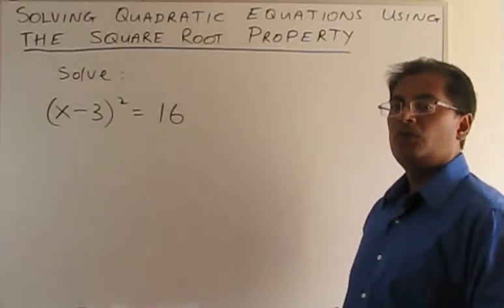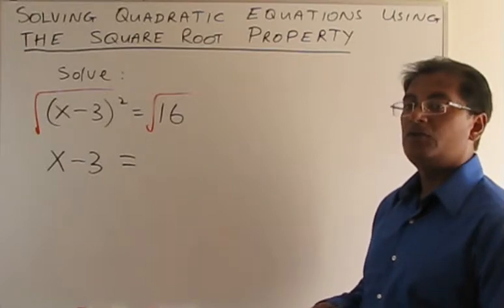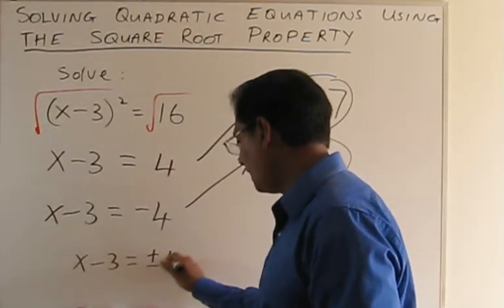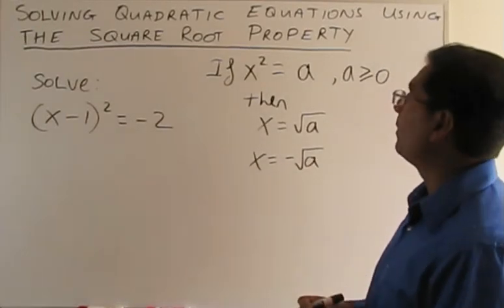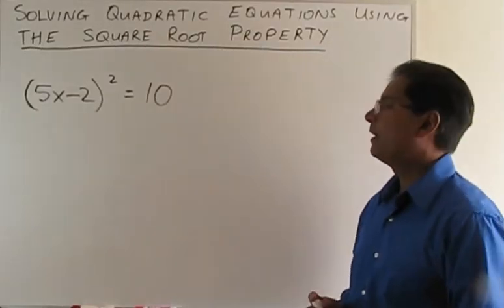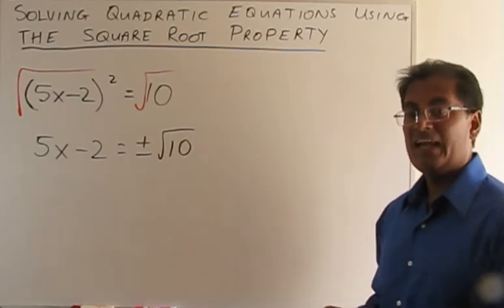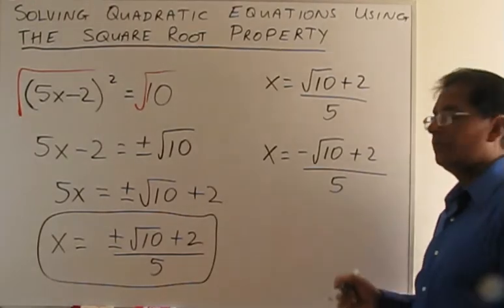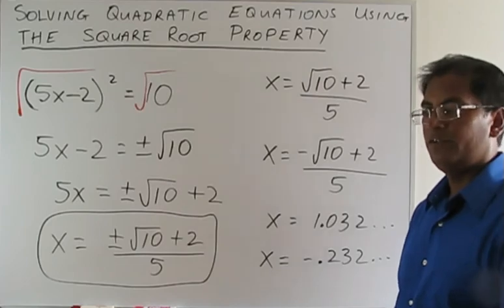CH16 1 2